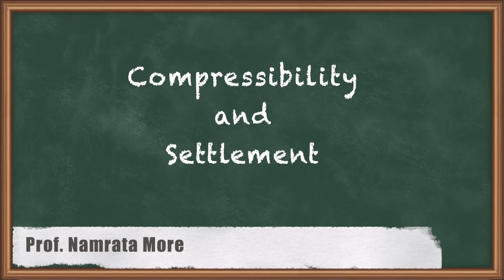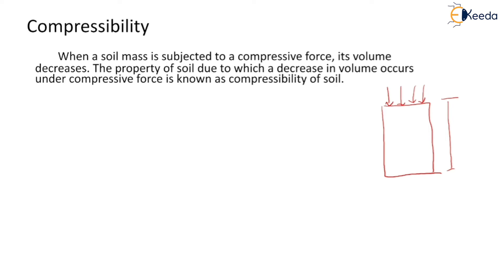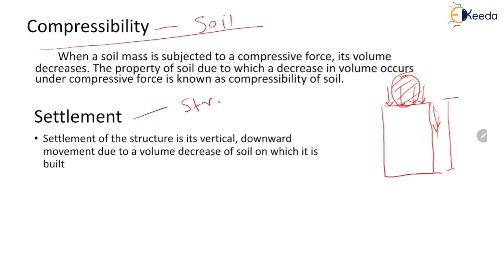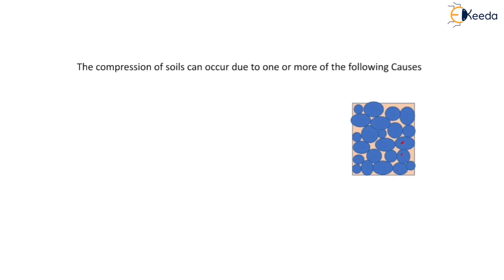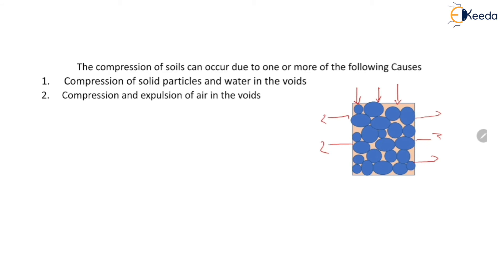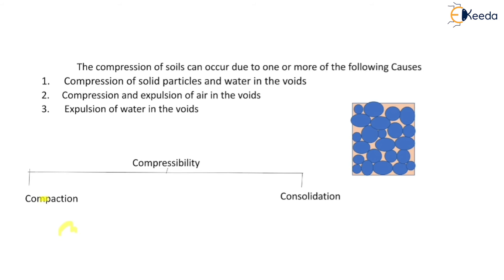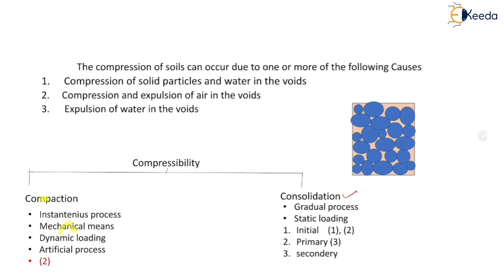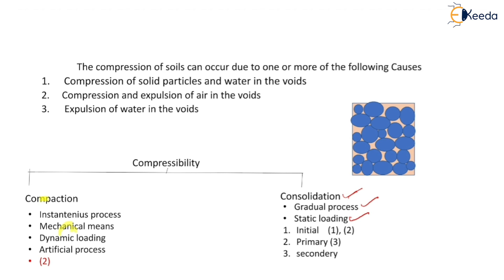Compressibility & Settlement - Introduction to Consolidation of Soil - Geotechnical Engineering - II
Subject - Geotechnical Engineering - II

Video Name - Compressibility & Settlement

Chapter - Introduction to Consolidation of Soils

Faculty - Prof. Namrata More

Access the Complete Playlist of Subject Geotechnical Engineering - II  -

Happy Learning